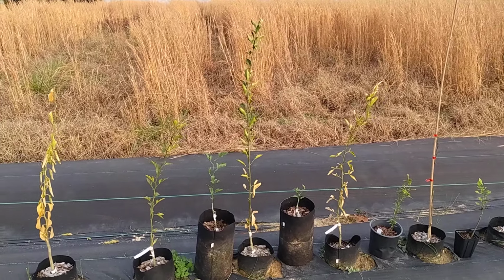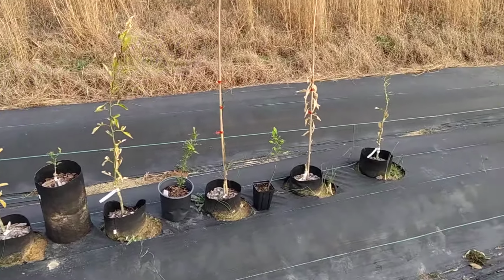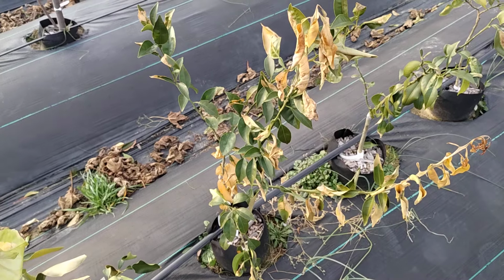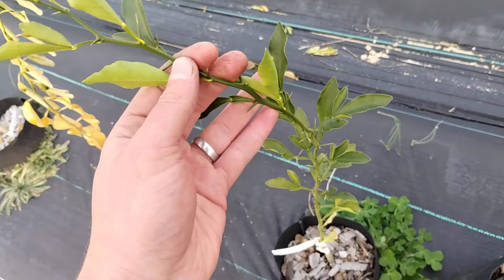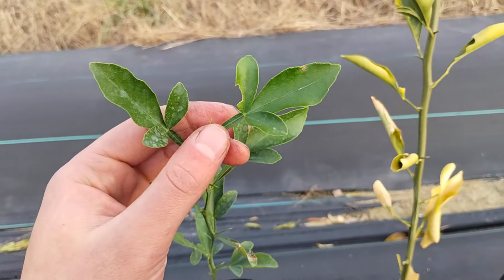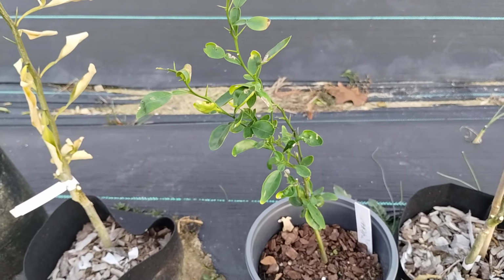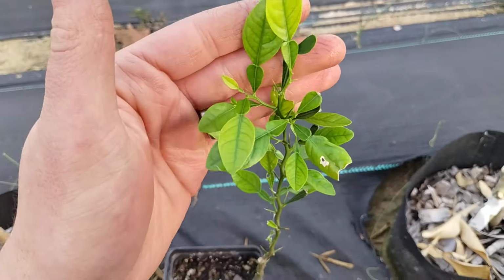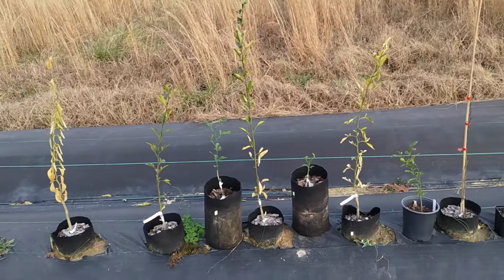New Hardy Citrus Hybrids! Tri-clem-yuz and Tri-chang Lemon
Let's talk about our new hybrid seedlings Tri-clem-yuz and Tri-chang Lemon and how they contain a superior combination of genetics for hardiness!